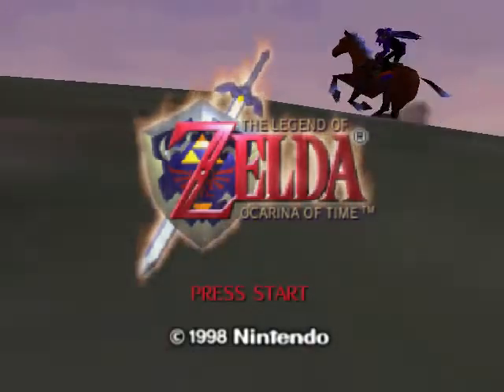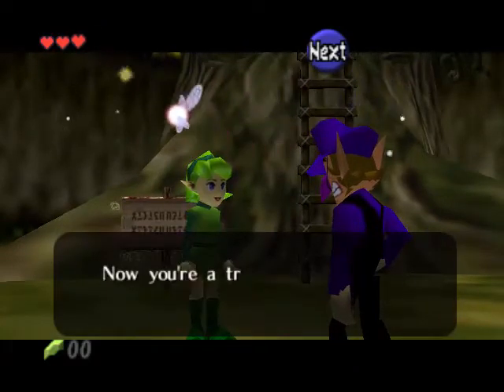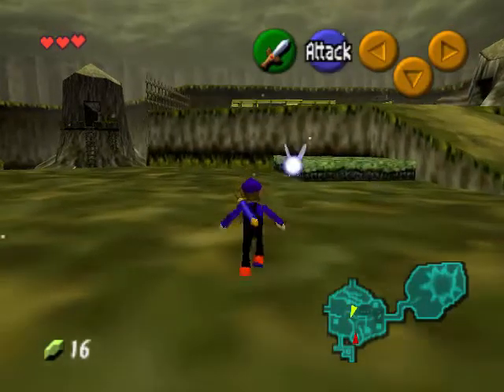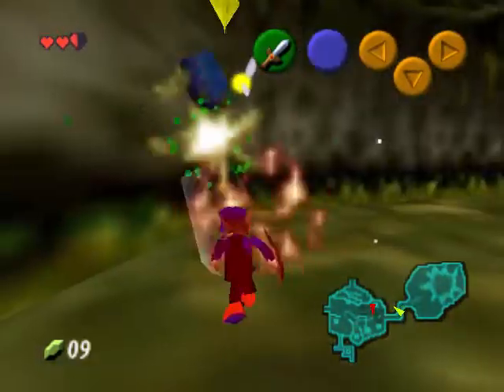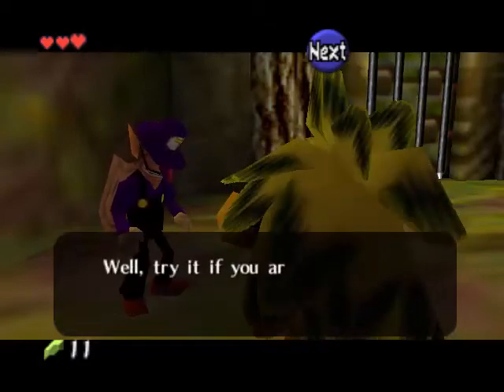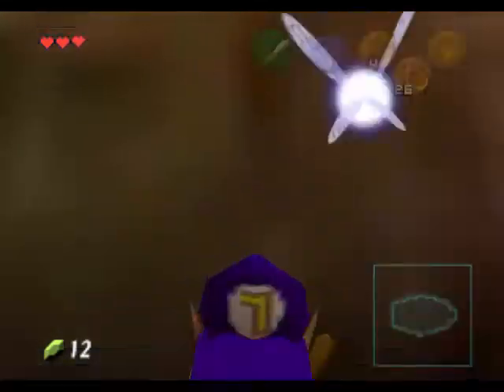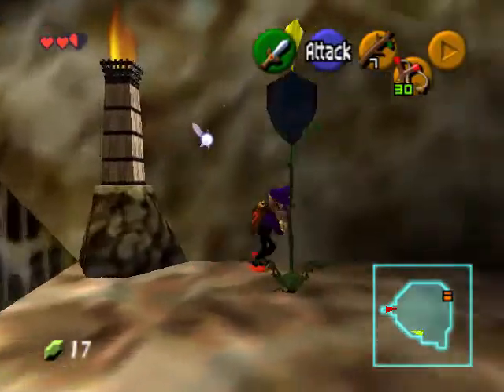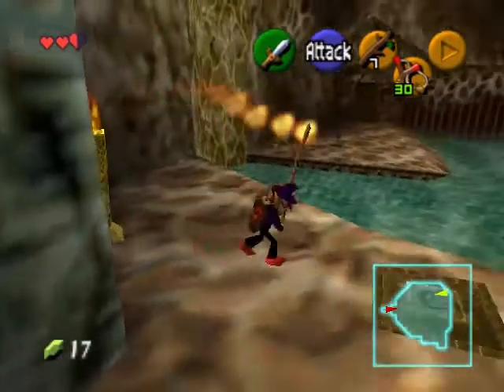Legend Of Waluigi:Wahcorina of time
This is a waluigi retexture again but trust me its worth a play
(Remember to read the .txt file)
Link to rom patch: